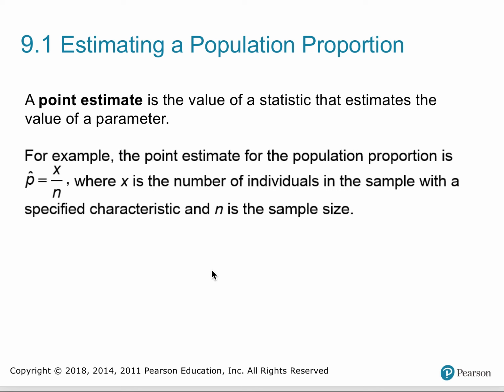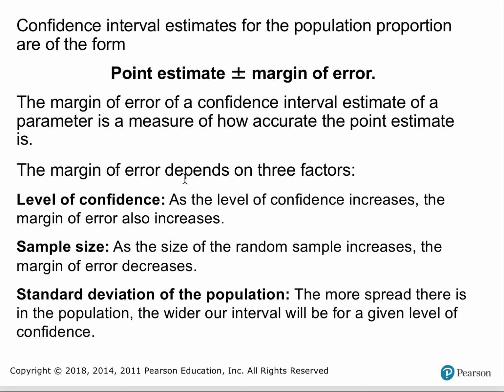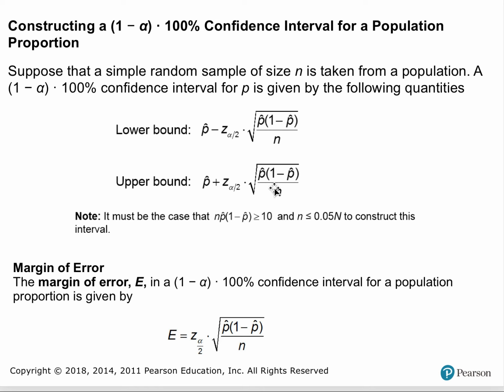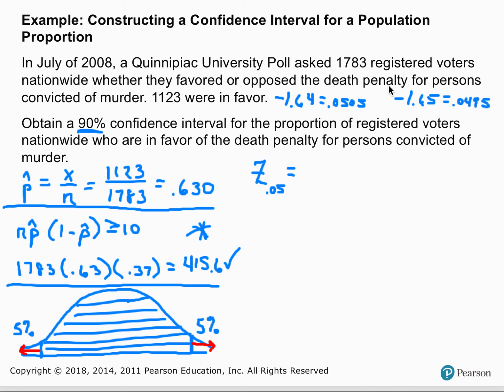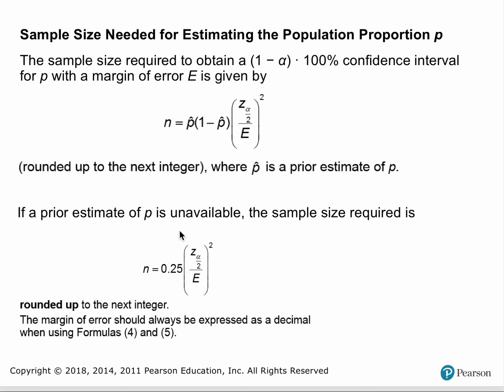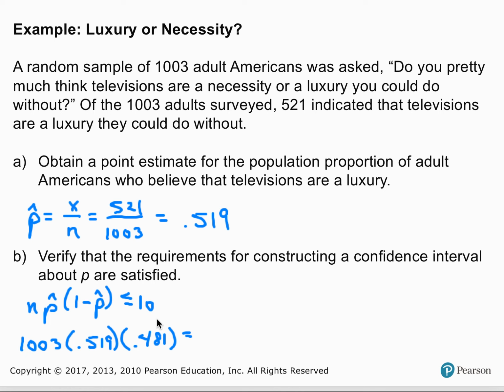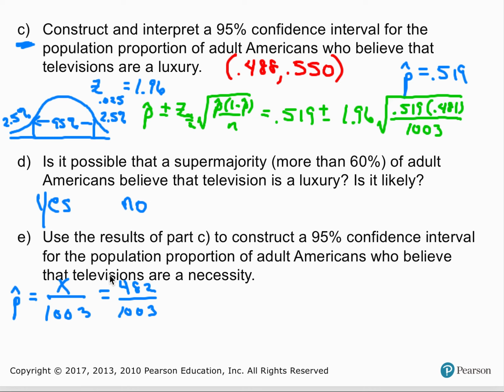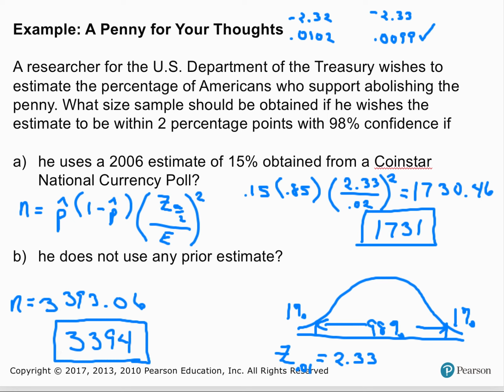1342 Chapter 9 1 Video